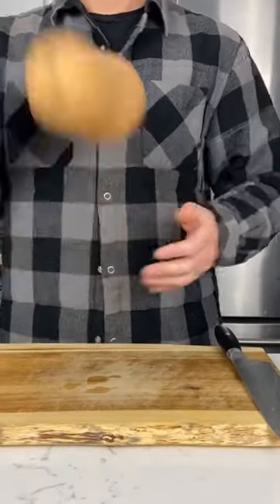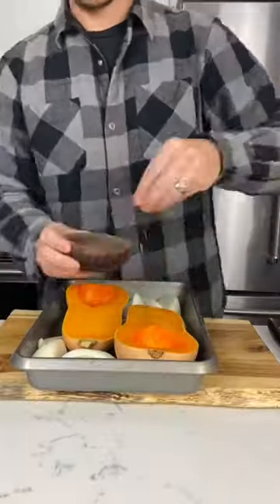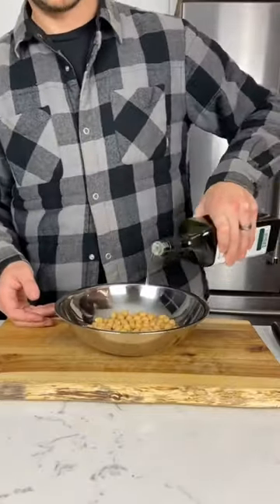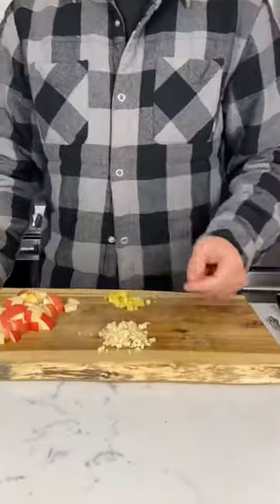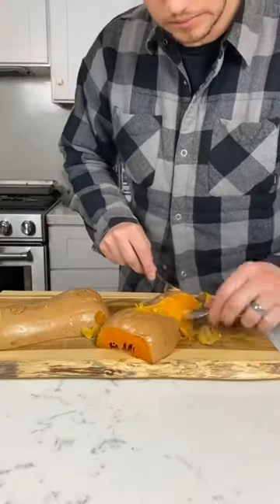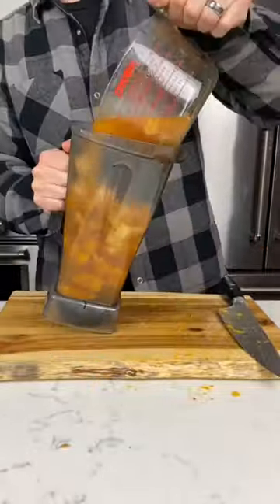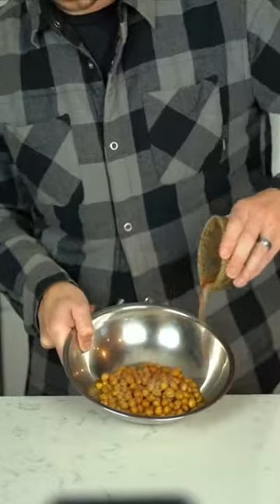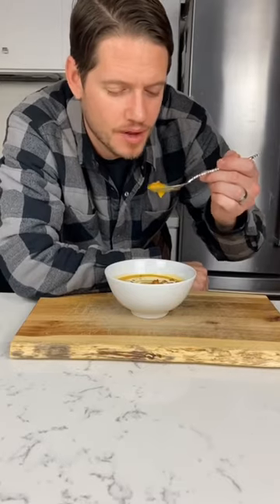Butternut Squash Soup •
Butternut Squash Soup • ⬇️ recipe below 🥣
📝 Ingredients & Recipe:
3 lb Butternut Squash, halved, seeds removed
1 onion, skin removed, cut in 1/8’s
1 tbsp high heat oil
Kosher Salt & Black Pepper to taste
1 can chickpeas/garbanzo beans, drained
1 tsp high heat oil
A pinch of Kosher Salt
Roast the above items on a Pellet Smoker or Oven at 375ºF / 190ºC for 45-60 min (squash/onion) and 30-40 min (chickpeas).
1 apple, diced
1-2 inches ginger, skinned & diced
3-4 garlic cloves, minced
1 tbsp high heat oil
4 cups chicken / vegetable stock
Add oil to medium heat, then let garlic simmer for 1 min until browned
Add apple and ginger, let simmer for 30 seconds
Add stock, then add:
1 tsp cumin
1 tsp coriander seeds
1 tsp smoked paprika
1 tsp kosher salt
1/2 tsp black pepper
Bring to simmer, reduce to low heat.
Once all ingredients are soft, about 10 minutes, remove from heat.
Once Chickpeas are finished roasting to a nice golden brown, add dry spices:
1/4 tsp sea salt
1/4 tsp smoked paprika
1/4 cayenne pepper
1/4 tsp garlic powder
1/4 tsp cumin
1/4 tsp black pepper
When squash is fork tender, remove skin with a spoon, and rough chop.
Add all ingredients, except chickpeas, to a blender.
Once blended, return to a pot and place over medium heat for a few minutes to incorporate all the flavors.
Serve in your favorite bowl with heavy whipping cream, half & half, or coconut milk (optional). Then top with the roasted chickpeas and freshly, chopped chives. Finally, DEVOUR!